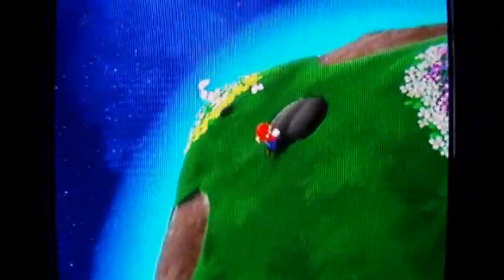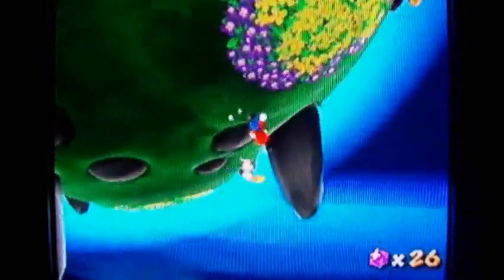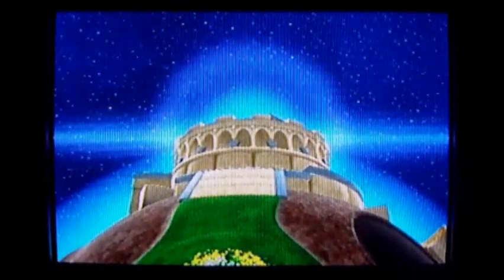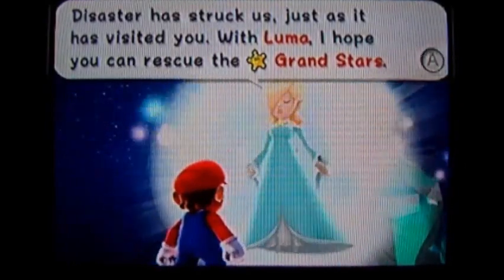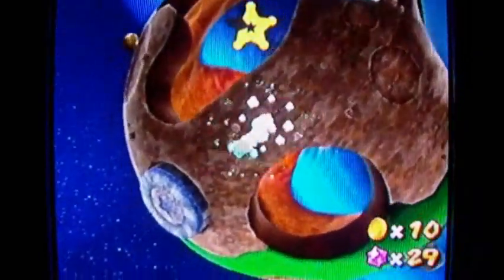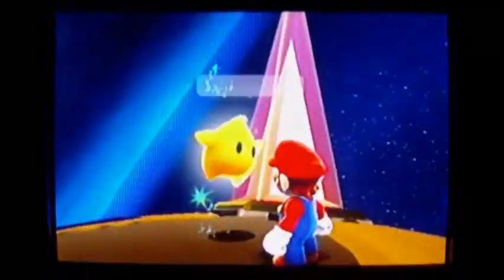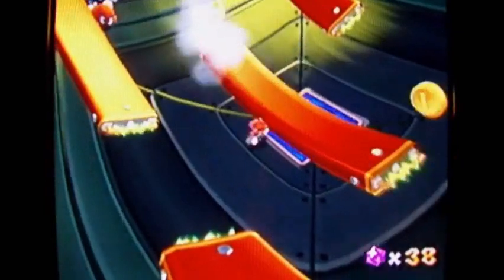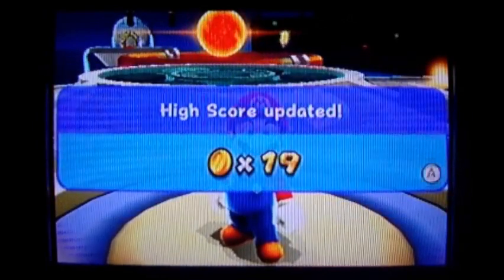Super Mario Galaxy 121 Stars Walkthrough Part 1: First Star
No, it won't take 2 videos to collect 1 star all the time, rofl! I'm still explaining how things are, plus having a flurry of cutscenes slows things down. It's gonna go a LOT faster later.

Clickables:

Comet Observatory
0:00 Gateway Galaxy Part 2/2